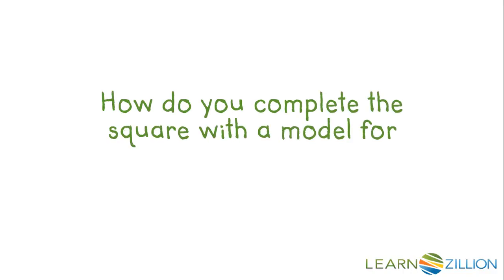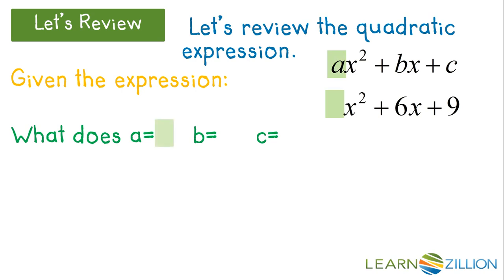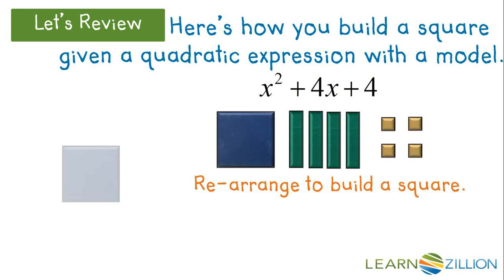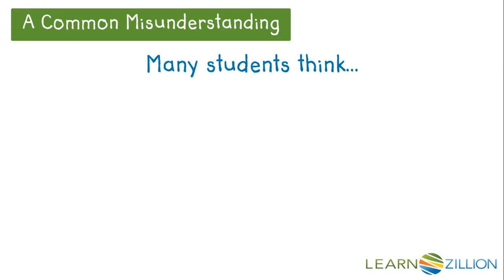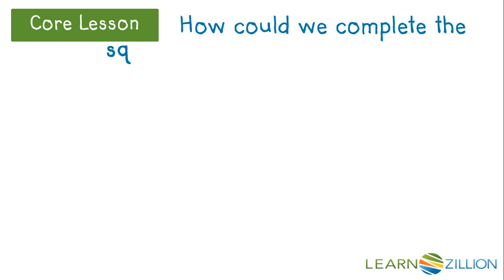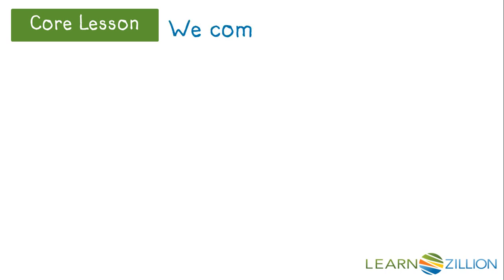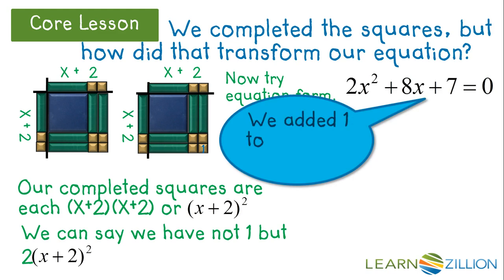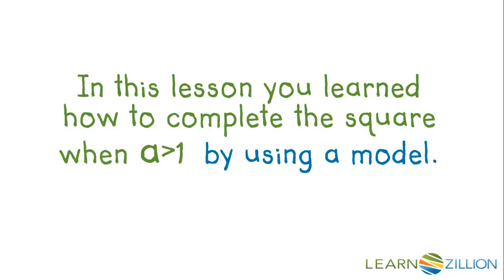Complete the square with a model when a is greater than 1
In this lesson you will learn how to complete the square when a &gt; 1 by using a model.

ADDITIONAL MATERIALS

STANDARDS

CCSS.HSA-REI.B.4.a Use the method of completing the square to transform any quadratic equation in 𝘹 into an equation of the form (𝘹 – 𝘱)² = 𝘲 that has the same solutions. Derive the quadratic formula from this form.

TEKS.A2.4.D transform a quadratic function 𝑓(𝑥) = 𝑎𝑥² + 𝑏𝑥 + 𝑐 to the form 𝑓(𝑥) = 𝑎(𝑥 - ℎ)² + 𝑘 to identify the different attributes of 𝑓(𝑥);

TEKS.A1.8.A solve quadratic equations having real solutions by factoring, taking square roots, completing the square, and applying the quadratic formula; and

IN.AII.Q.2 Use completing the square to rewrite quadratic functions into the form y = a(x + h)^2 + k, and graph these functions with and without technology. Identify intercepts, zeros, domain and range, and lines of symmetry. Understand the relationship between completing the square and the quadratic formula.

IN.PC.QPR.1 Use the method of completing the square to transform any quadratic equation into an equation of the form (x – p)^2 = q that has the same solutions. Derive the quadratic formula from this form.

VA.EI.A.4.b quadratic equations in one variable algebraically;

VA.EI.AII.3.b quadratic equations over the set of complex numbers;